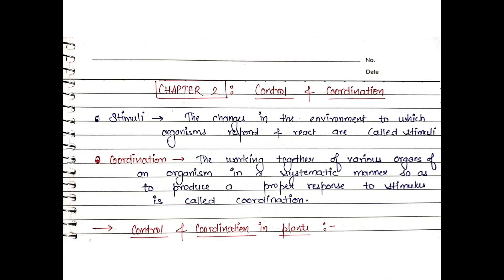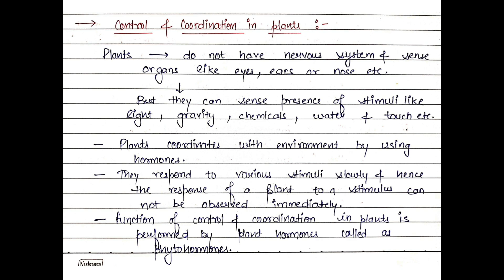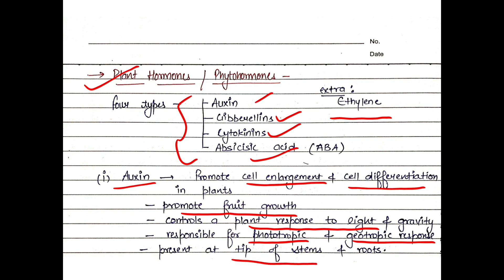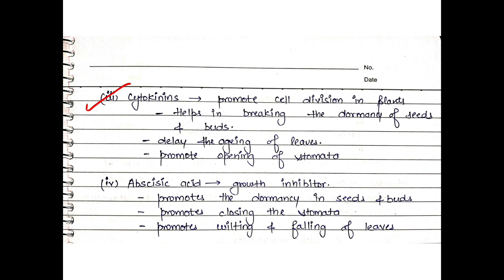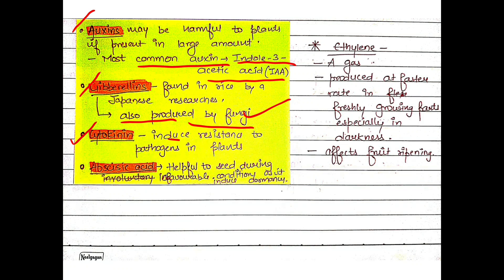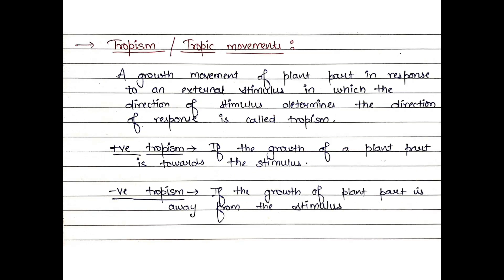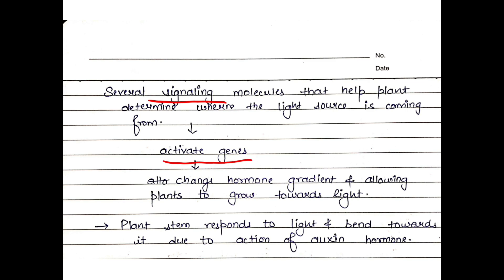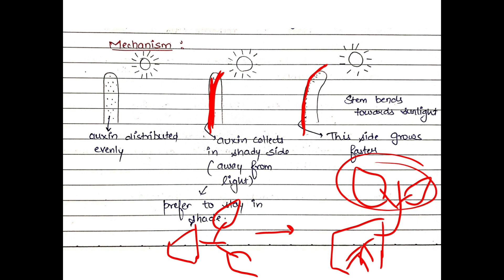Class 10th : Control and Coordination